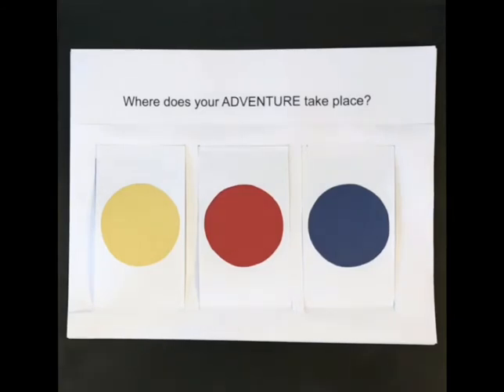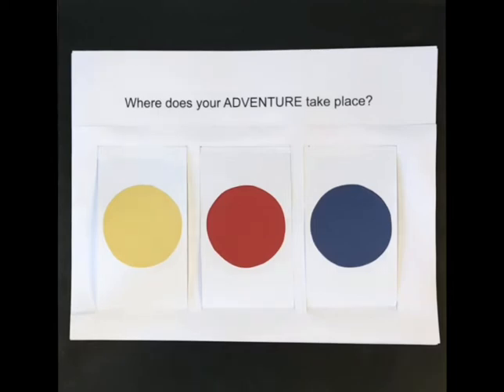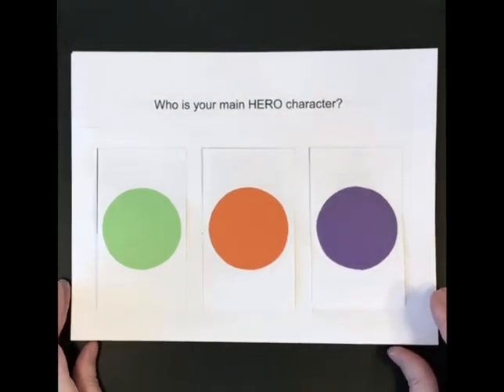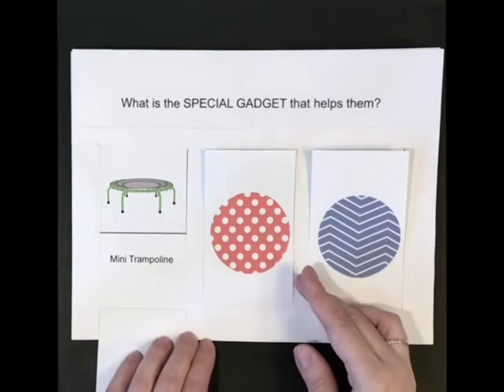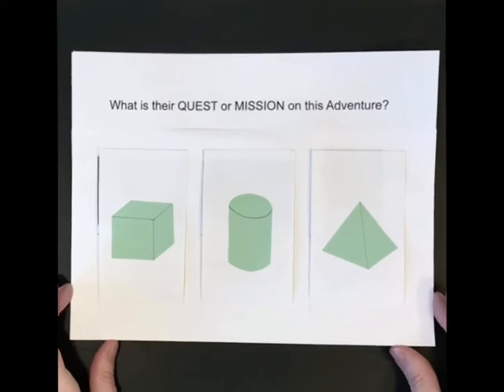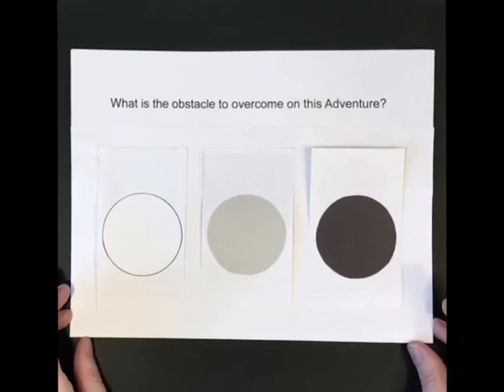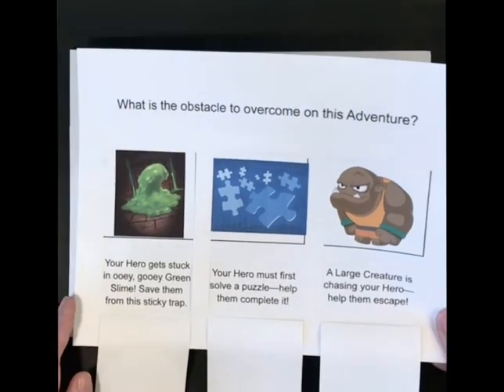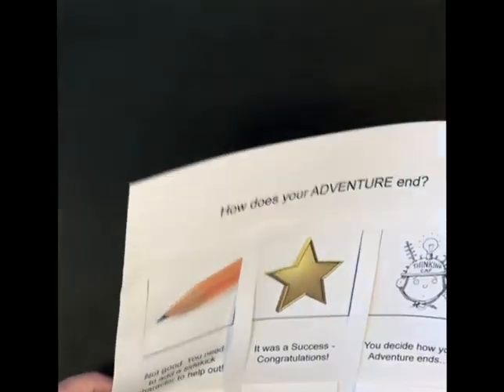Choose Your Own Adventure Drawing Activity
Join Wendy, Program Coordinator at Visual Arts Mississauga for a FREE Online Art Activity for Kids!

This week kids will learn to create a "Choose Your Own Adventure Drawing". Kids are asked to come prepared with a paper and pencil to record the choices they make. Kids will put their pencils and imaginations to work as they develop their own Adventure Drawing. Will it be silly, strange, scary or funny? Your kids decide! We can't wait to see what the kids come up with 🎨👩🎨

We would love to see your children's artwork! Post a photo in response to each art activity in the video comments on the Visual Arts Mississauga Kids Facebook Page or share via email to .

Visual Arts Mississauga is happy to offer these FREE videos to keep our students engaged at home during this difficult time. If you would like to make a donation to VAM through CanadaHelps, it would be greatly appreciated. VAM is a non-profit organization and we are happy to make a positive contribution to our community during this time.

ABOUT VISUAL ARTS MISSISSAUGA AT RIVERWOOD: Founded in 1977, VAM is one of Mississauga’s key creative centres which concentrates its efforts on three pillars of influence: Art Education, Art Exhibition and Community Outreach. VAM strives to enrich community life by fostering an appreciation of the arts through active involvement in a variety of creative experiences. VAM offers a variety of studio arts courses for adults, teens and children as well as Kids’ Summer and March Break Art Camps, Art Exhibitions, Artsy Parties and ArtReach for schools and corporate team-building. for more details.

Visual Arts Mississauga at Riverwood is located at 4170 Riverwood Park Lane, Mississauga, ON L5C 2S7 905.